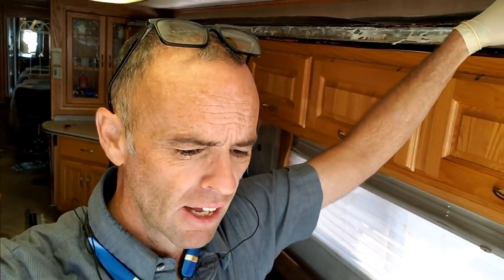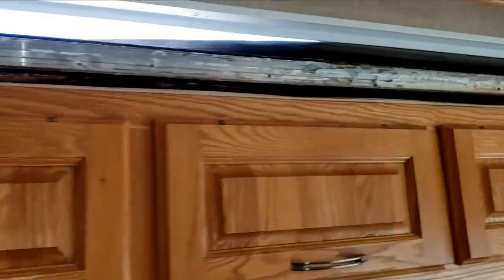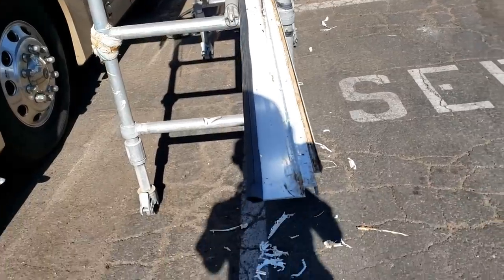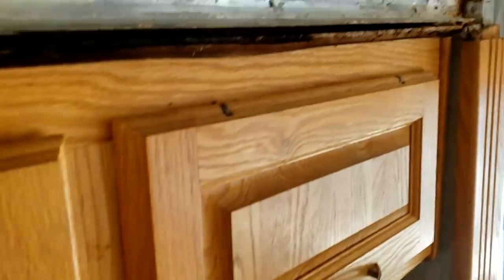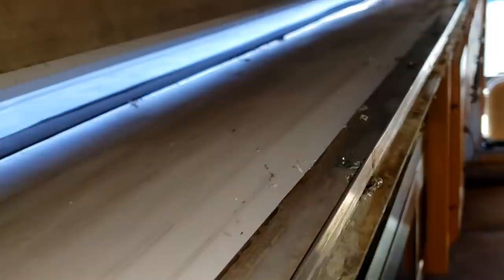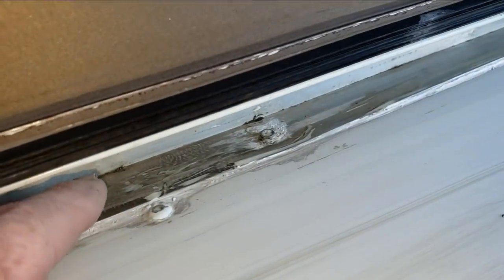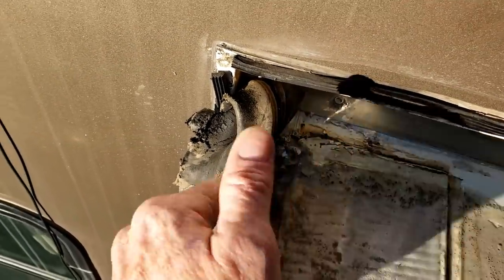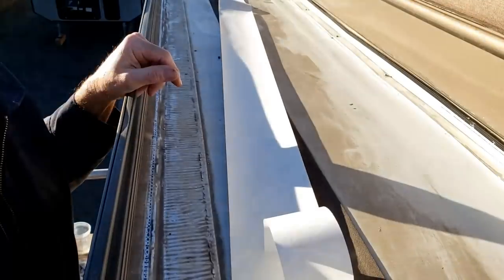Leaking Monaco RV Slide-Out Repair Technique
Here is the promised follow up video on the 2005 Monaco Windsor slide-out leak. Sorry about the moving camera, I was rushing to beat the sunset and had little time for camera work. Hopefully, this video helps someone somewhere.

I used Proflex from Geocel for the roof itself
I used Sikaflex 505 to seal the fascia and moldings

Thanks!